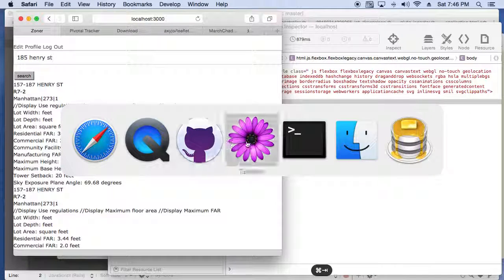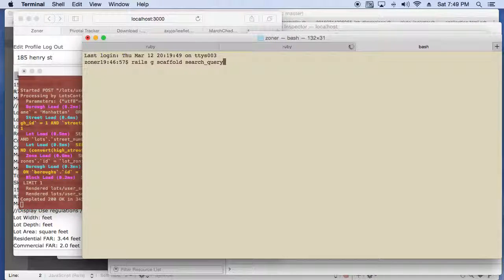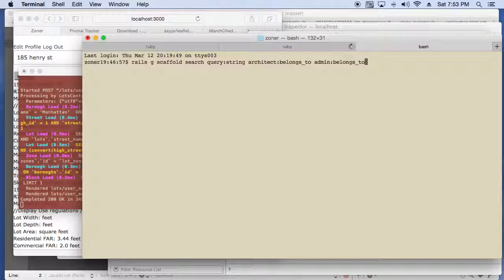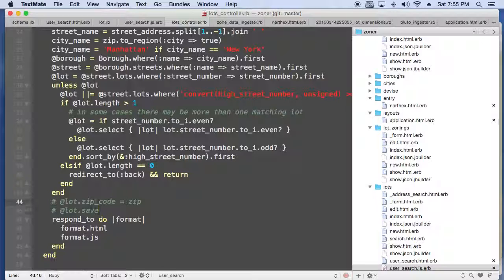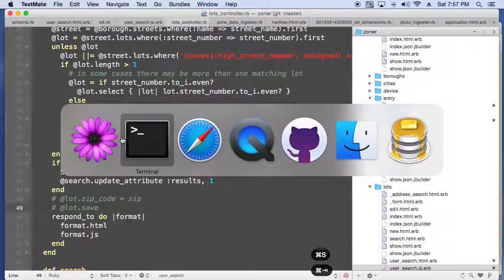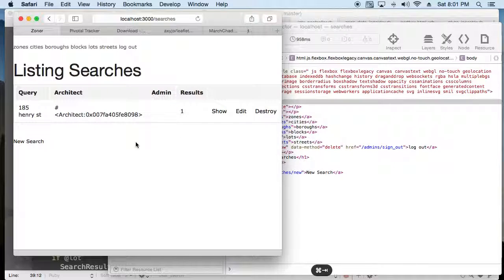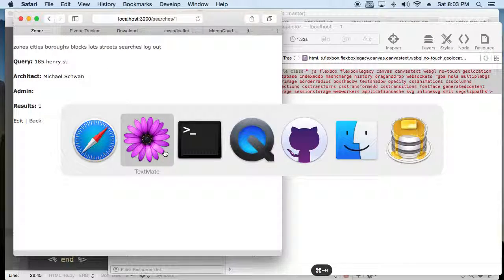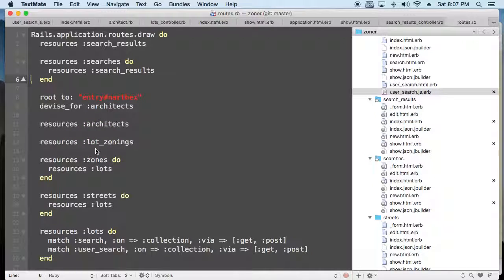20 saving searches